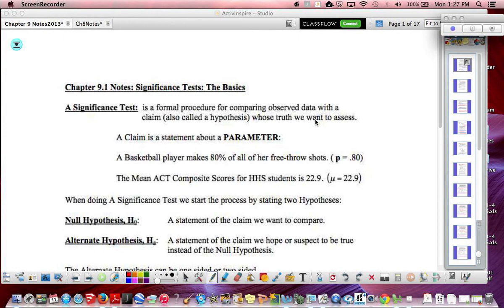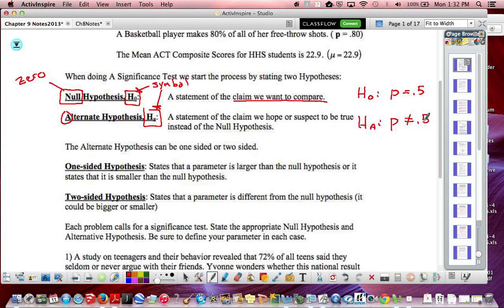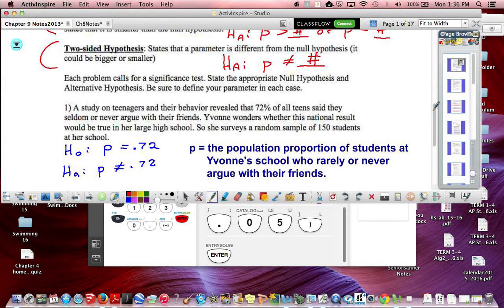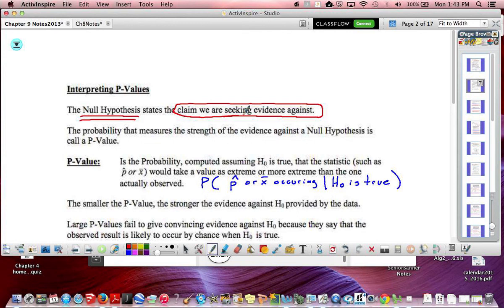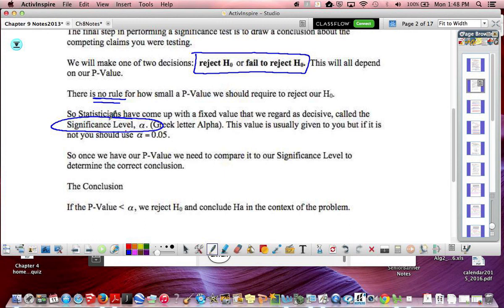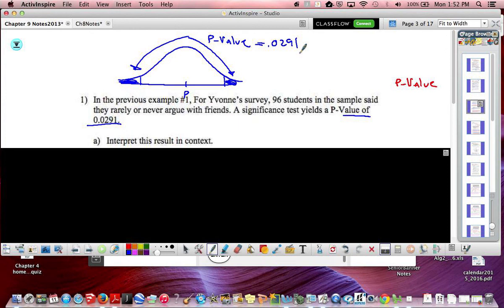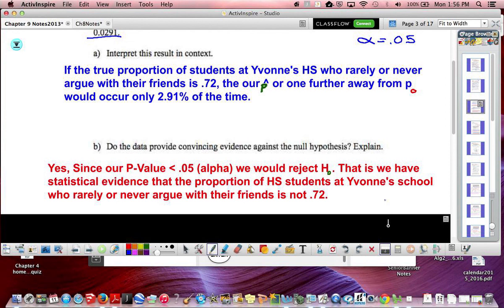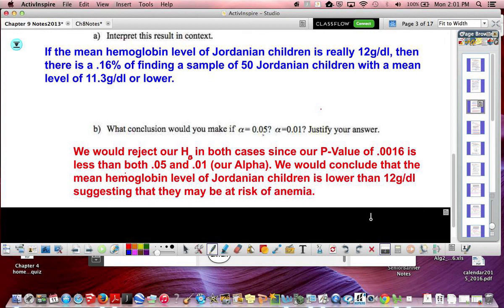NotesCh9 1 720